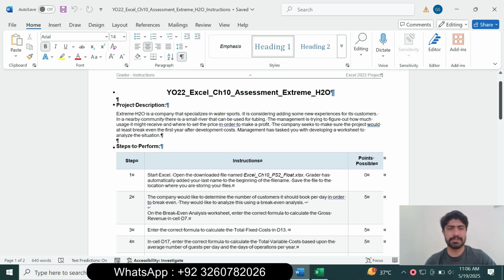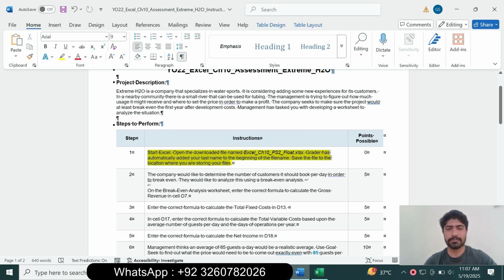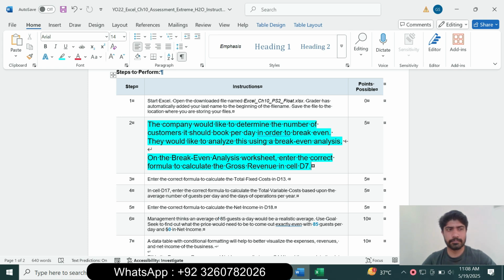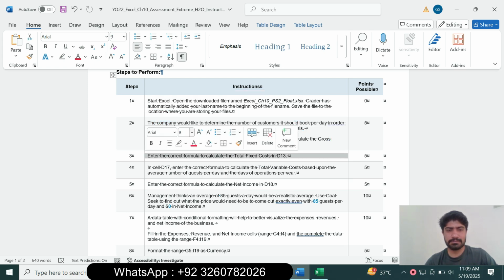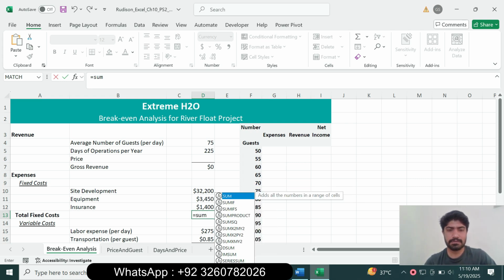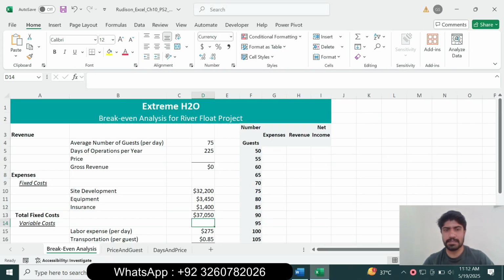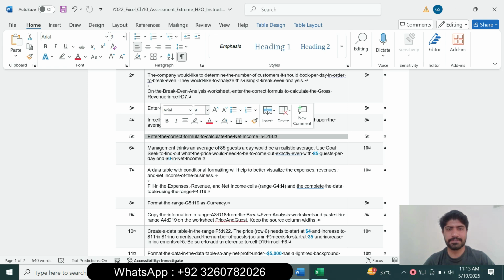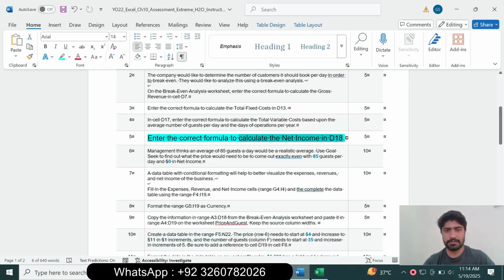YO22_Excel_Ch10_Assessment_Extreme_H2O